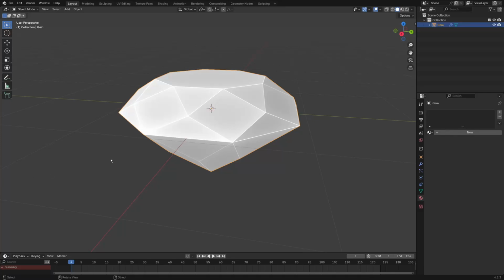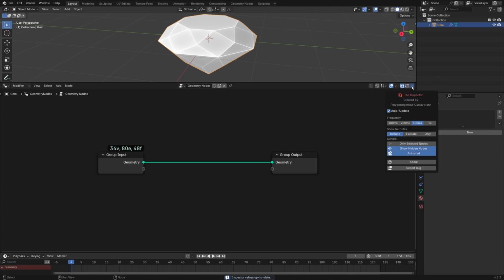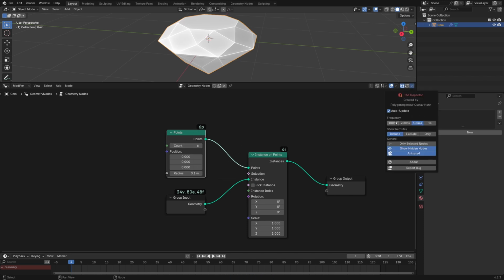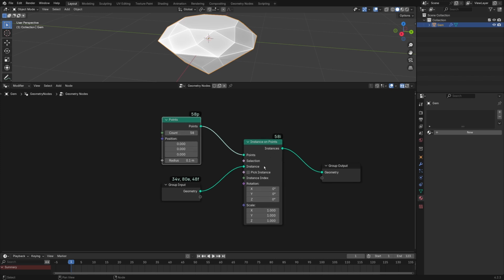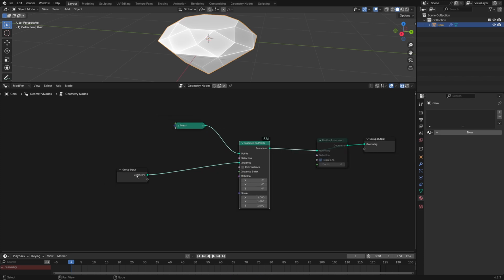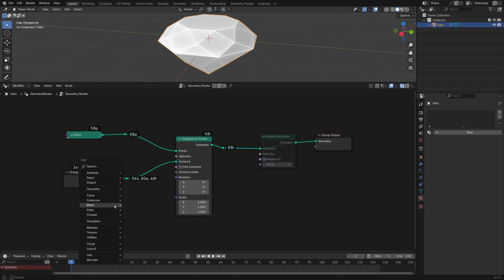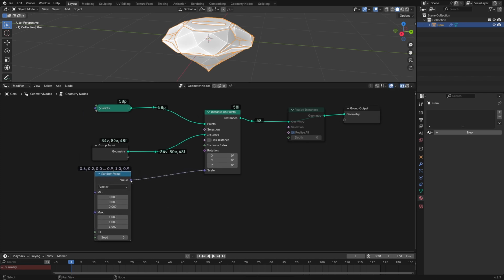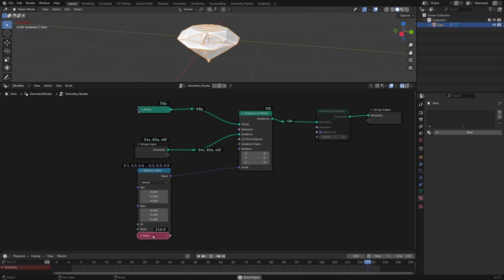Overview of 'The Inspector'